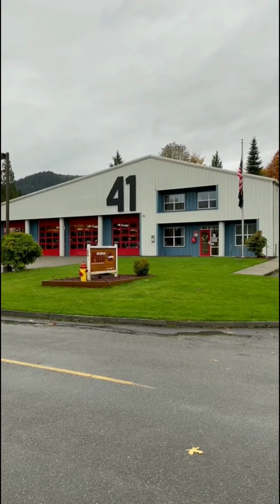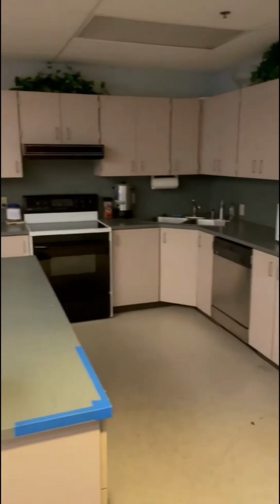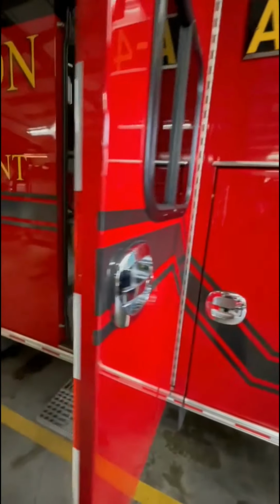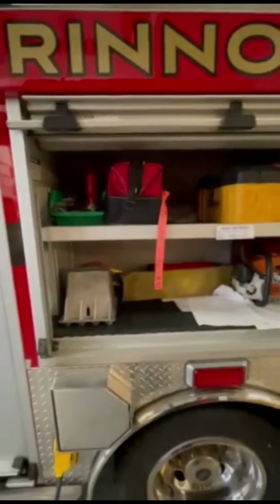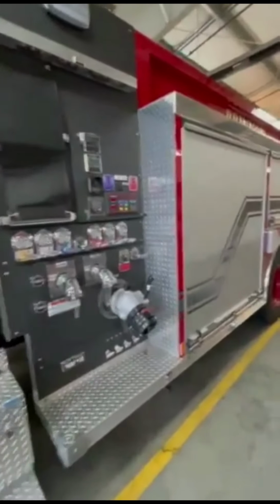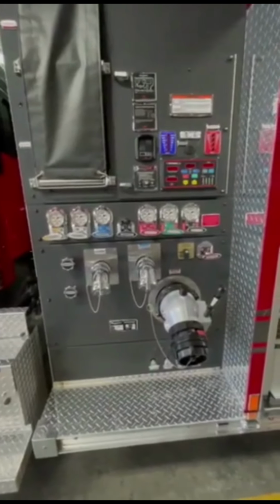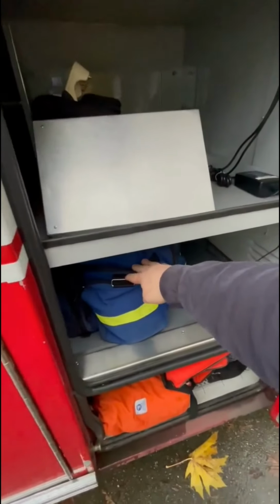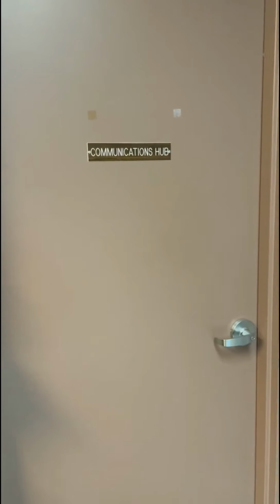Fire Department tour | OurtropicalparadisePh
Aside from my full time job at the ferry I also work part time as a firefighter at the Brinnon Fire department. In this video I'm giving you a tour of basically  what's inside our station.